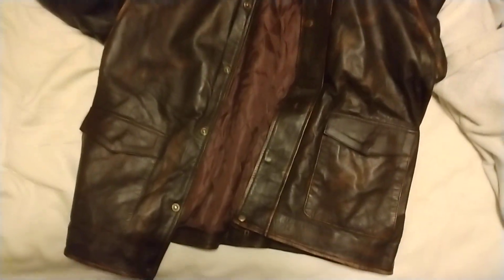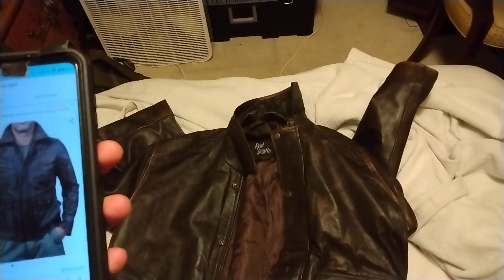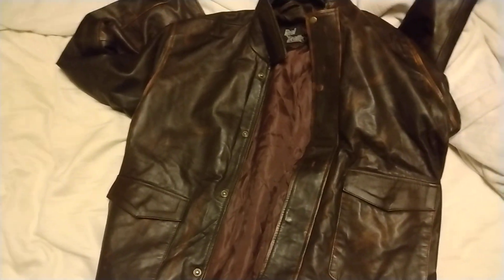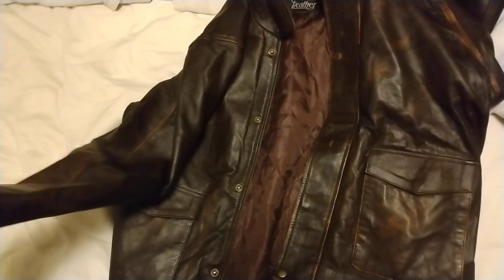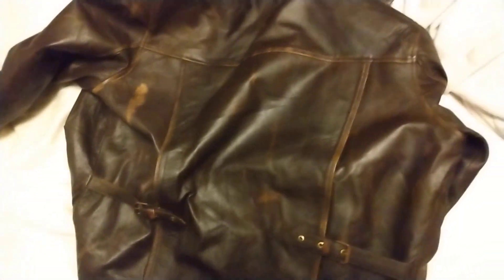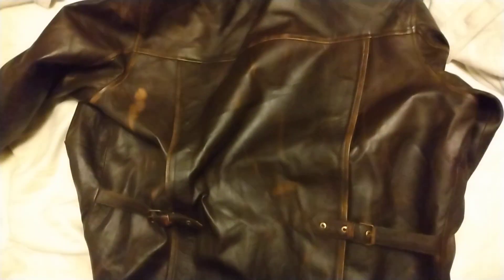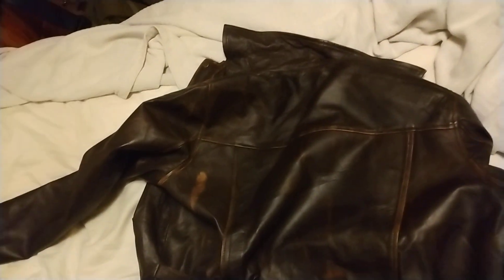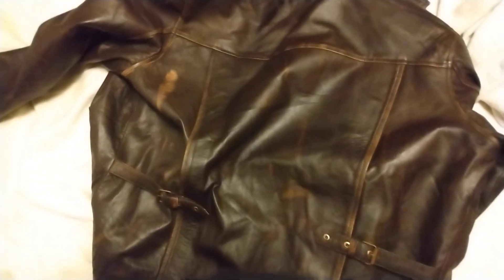review of the prime fashion Indiana Jones jacket